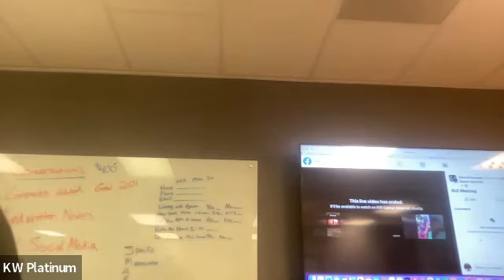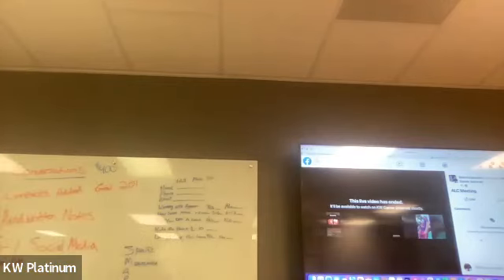Offer to Purchase and Contract | 1/18/23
Our broker in charge will walk you through filling out these forms step by step. This class was unfortunately cut short, so the continued class is posted as well.